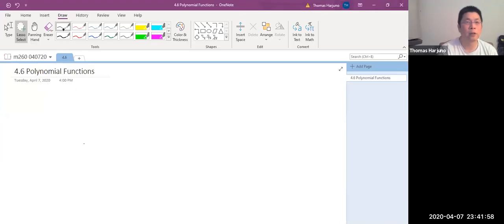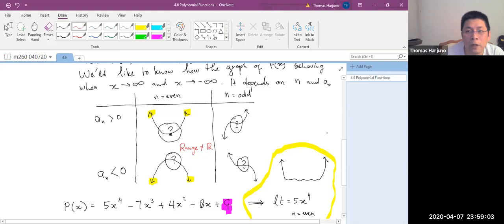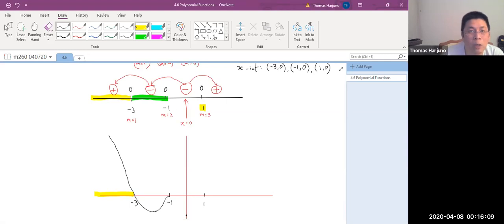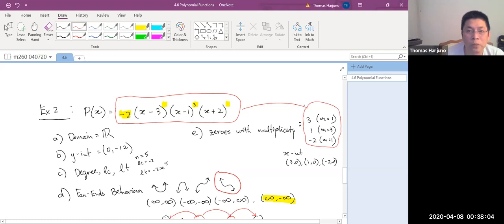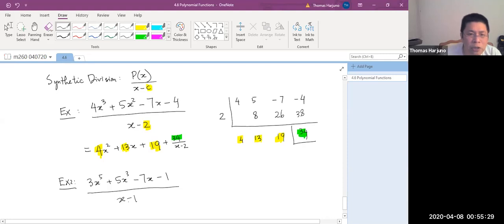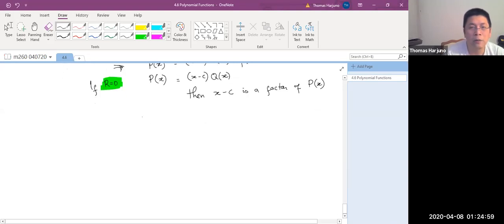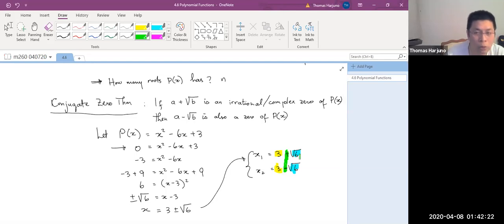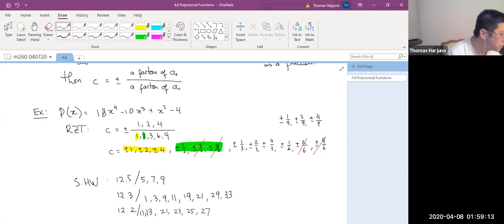Math 260 Precalculus: 4.6 12.2-12.5